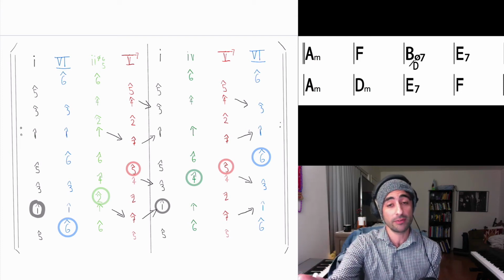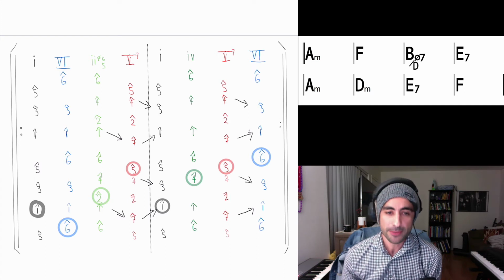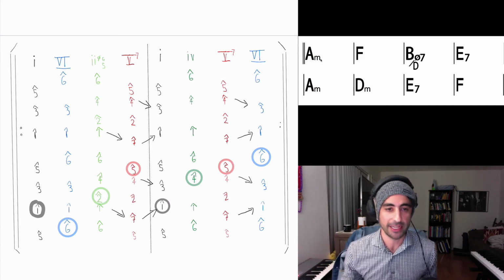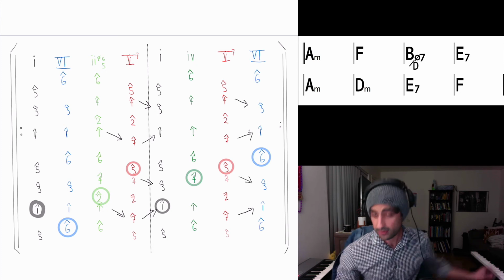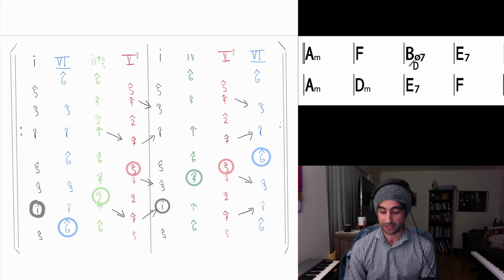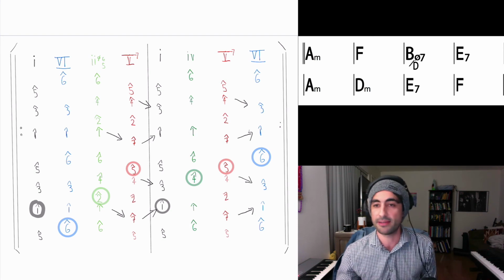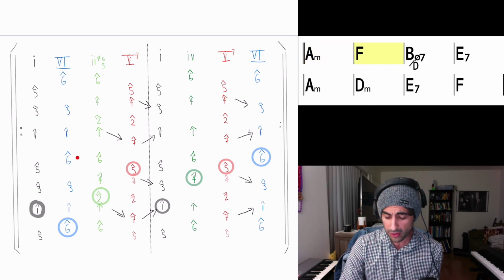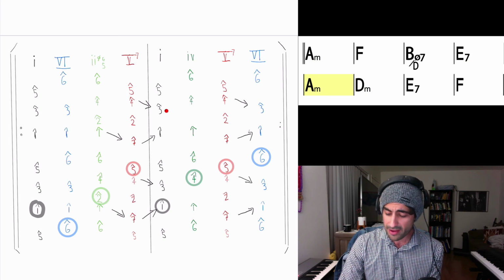The Submediant - Aural Skills